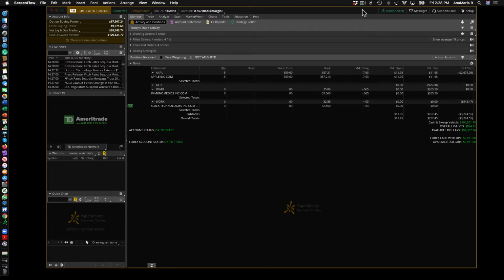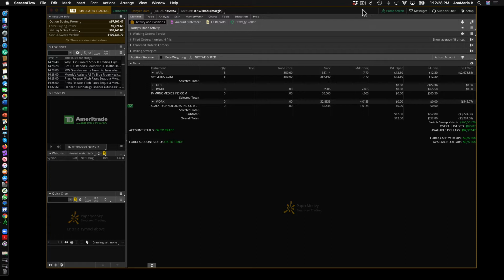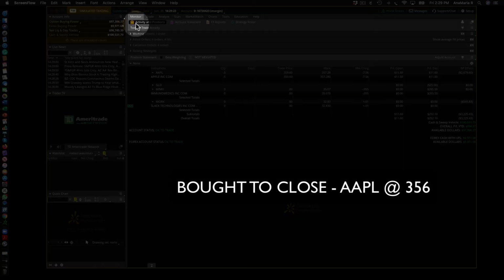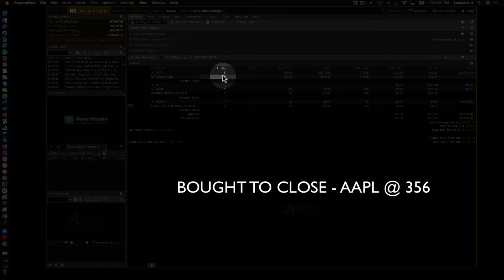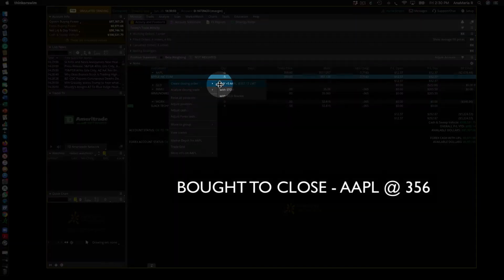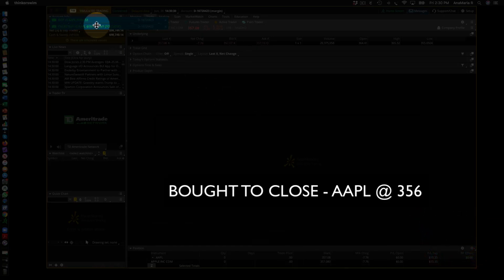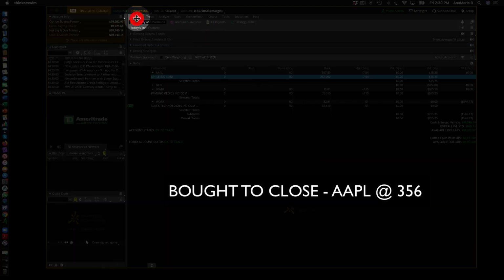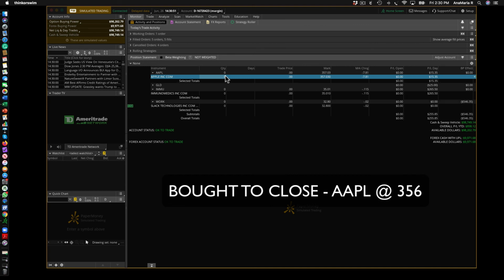CLOSING A SHORT Position (BUY TO CLOSE) ThinkorSwim Desktop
Tutorial showing how to CLOSE a SHORT STOCK position (BUY TO CLOSE) using ThinkorSwim platform of Ameritrade, version Desktop